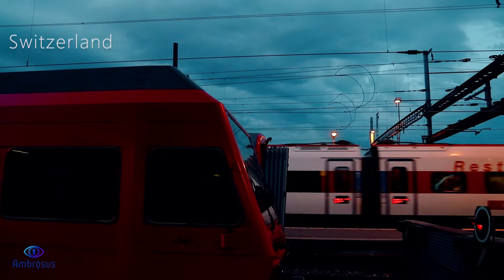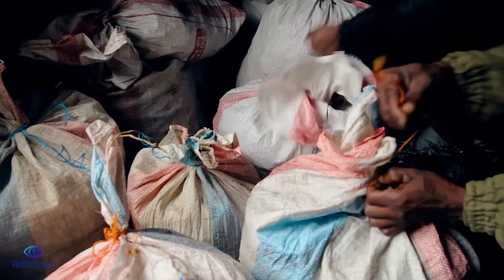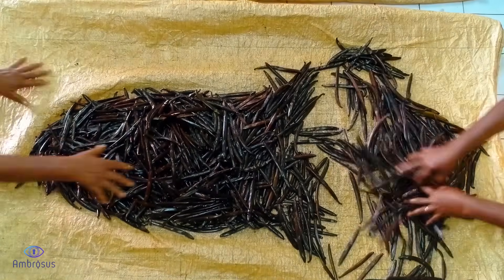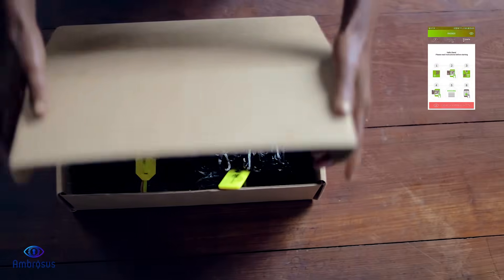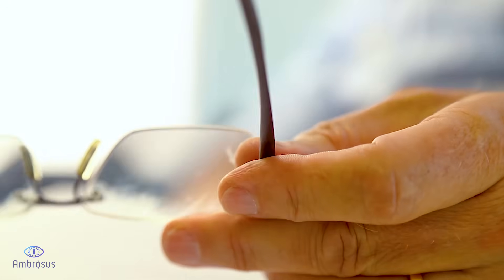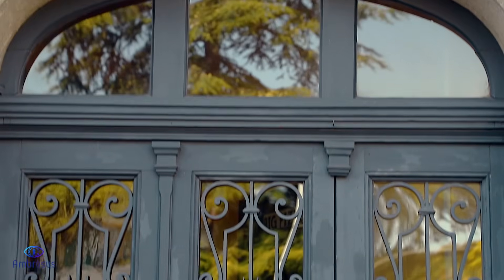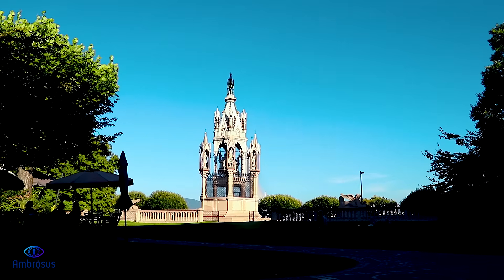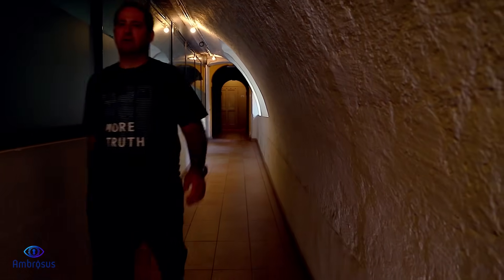Ambrosus Documentary #1: Global Vanilla Supply Chain on AMB Blockchain - with Premium Goods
This documentary showcases the real-life implementation of Ambrosus blockchain-based traceability platform AMB-NET that we implemented for our client, one of the largest vanilla exporters in the world, Premium Goods. The documentary shows all stages of production of vanilla from harvesting through processing to being exported to Europe for onward consumption by the food and fragrance industries. AMB-NET, the flagship product of Ambrosus tracks the precious commodity and records the history of origins and life-cycle of each individual bundle of vanilla, offering unparallelled quality assurance to its clients.

AMB-NET can be applied to virtually any other supply chain where traceability and quality assurance are of importance, such as pharmaceuticals, luxury products and food. Companies implementing AMB-NET solutions can charge higher prices for their products, whose entire history of life is recorded on Ambrosus blockchain, allowing a new level of Trust in quality.

The documentary features the interviews with Ambrosus CPO Dr Vlad Trifa, Premium Goods CEO Herve Prime and Ambrosus Innovation Lab Researcher Dr Davide Merulla.

Ambrosus is a global blockchain-IoT ecosystem that has offices in Estonia, Ireland and Switzerland and representatives in 7 more countries. We are offering blockchain solutions for companies worldwide. Our ecosystem is powered by the cryptocurrency Amber (AMB) that maintains the integrity and security of AMB-NET.

For any enquiries or interviews, please reach out via info[at]ambrosus.com